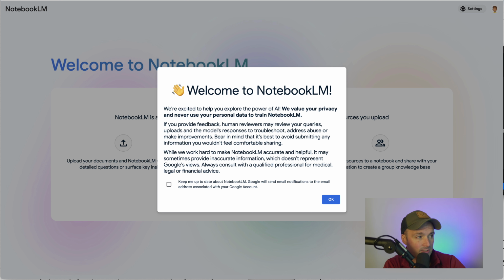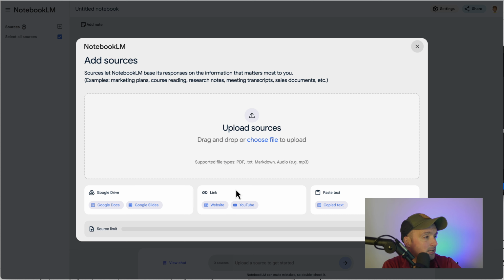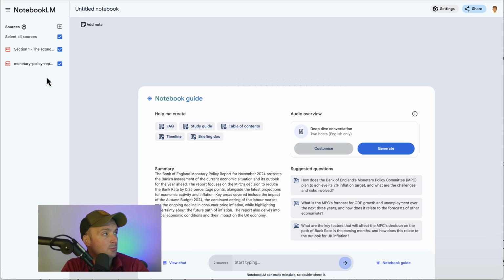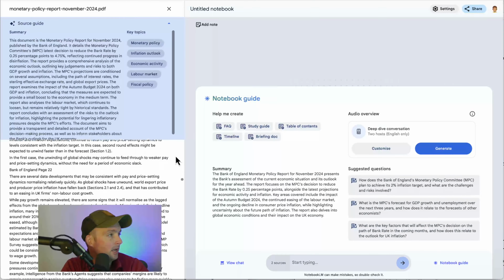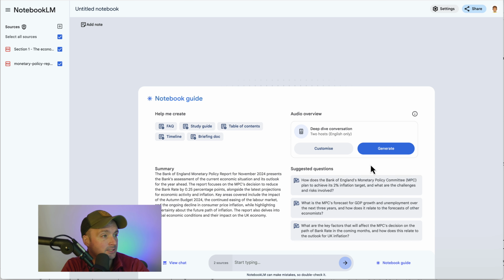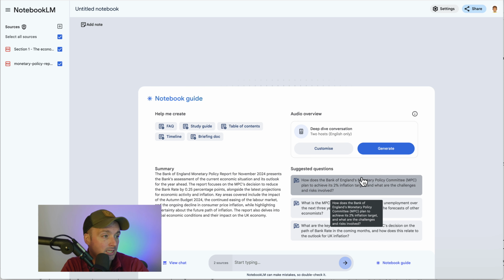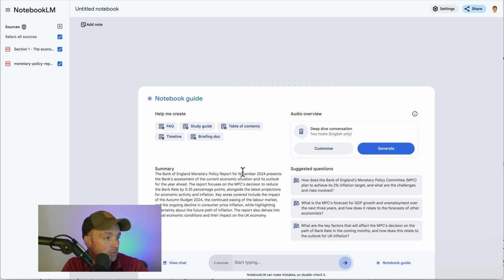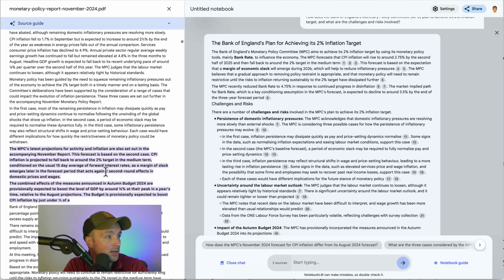Turn any Article into a Podcast While You Commute 🎧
In this video I show you how to get started with NotebookLM, Google's latest AI offering which allow you to upload up to 50 documents and will auto-generate summaries, suggested questions and even make a podcast with two co-hosts discussing the contents of your files.

If you want to check it out, entirely for free, just head